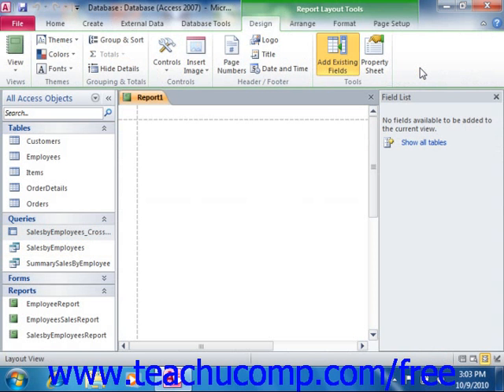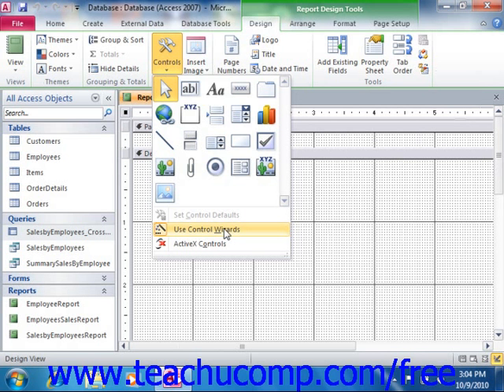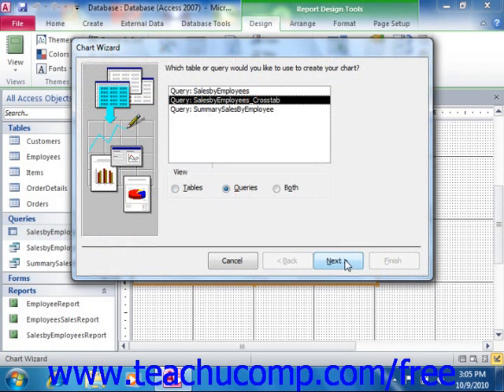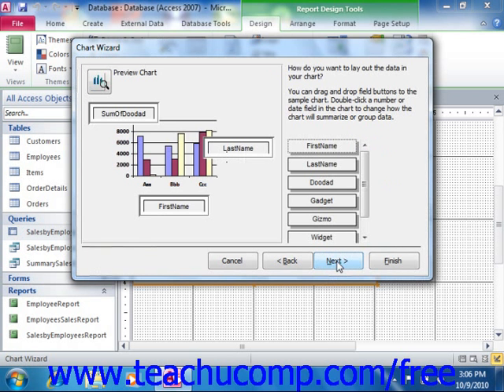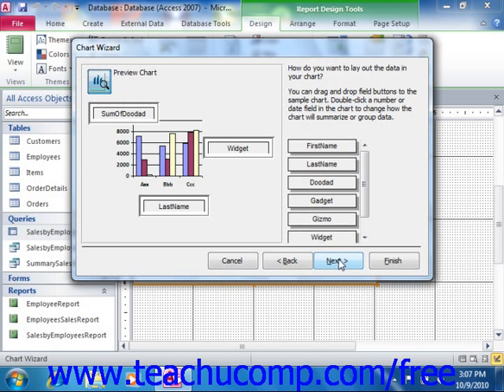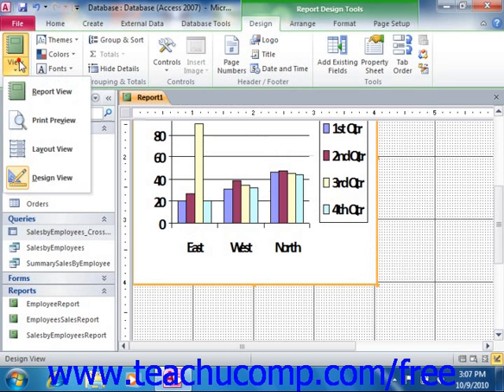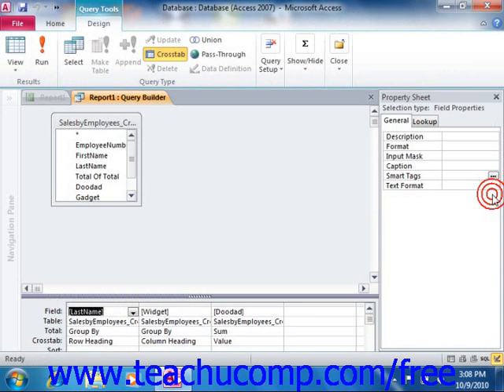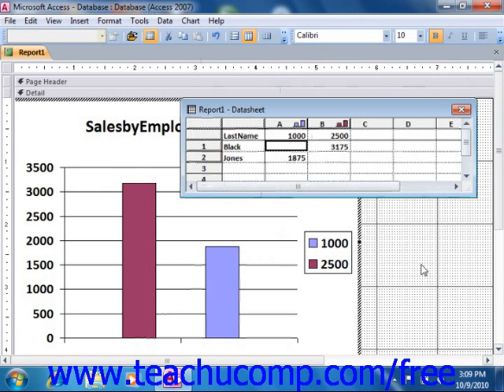Access 2010 Tutorial Using Charts Microsoft Training Lesson 16.1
Learn about using charts in Microsoft Access - the most comprehensive Access tutorial available. Visit us today!